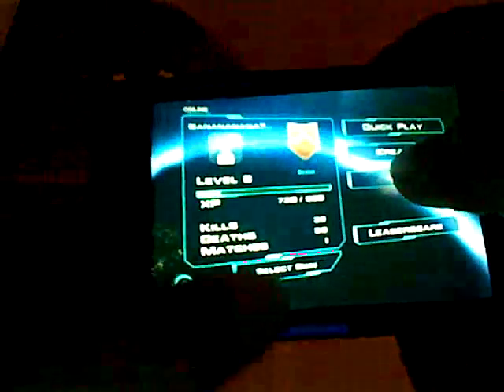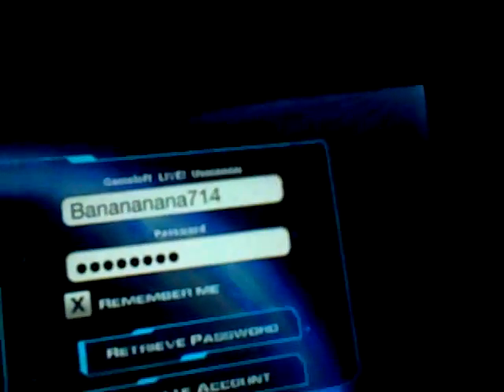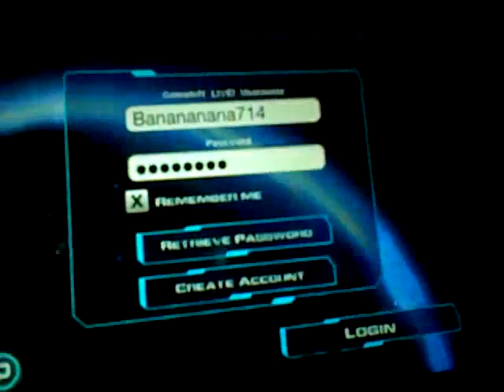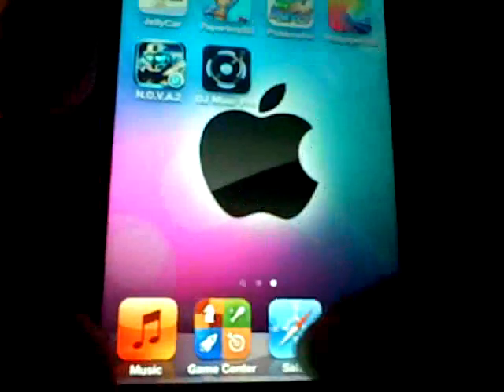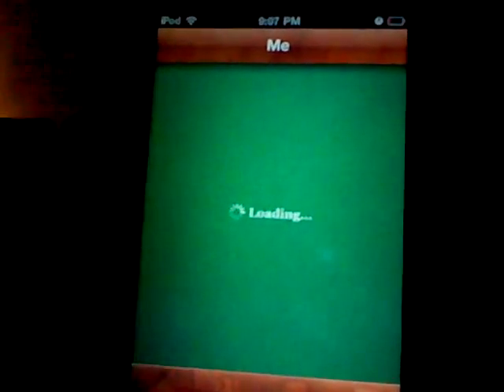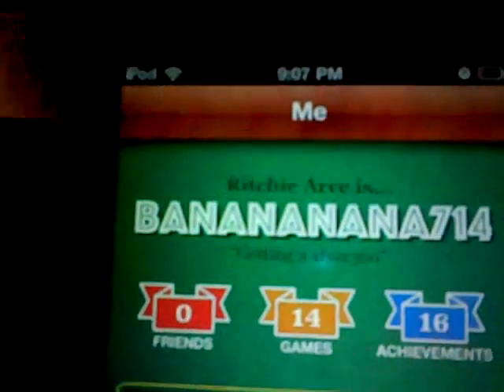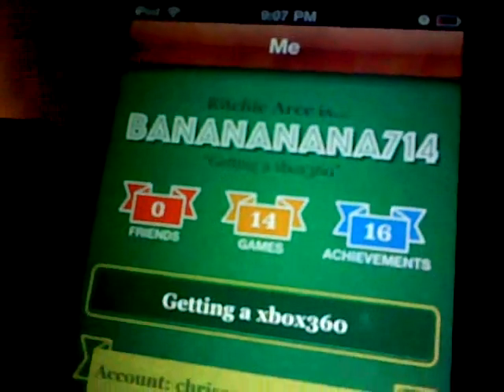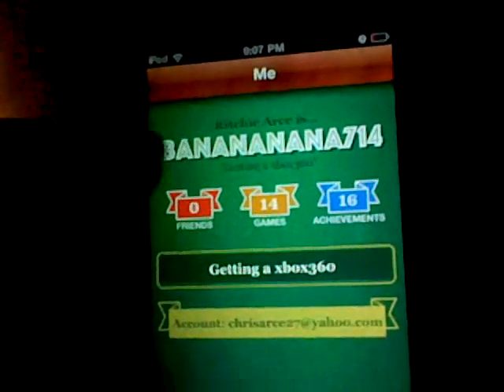nova 2 multiplayer gameplay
this is a cool game a lot like halo my name on it is banananana714